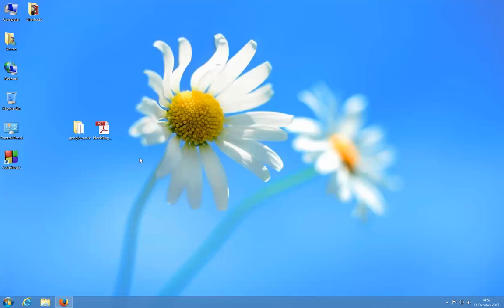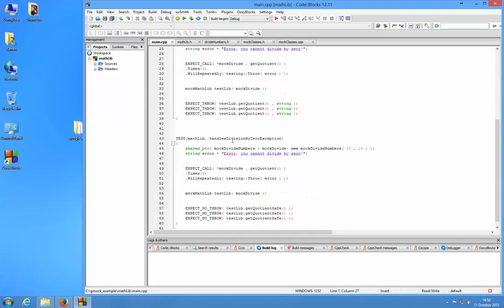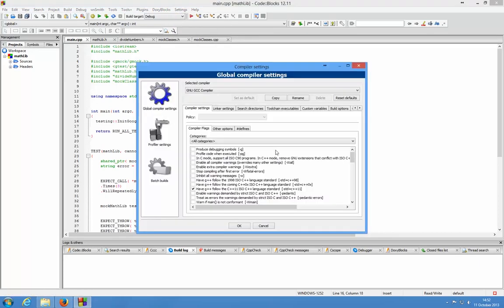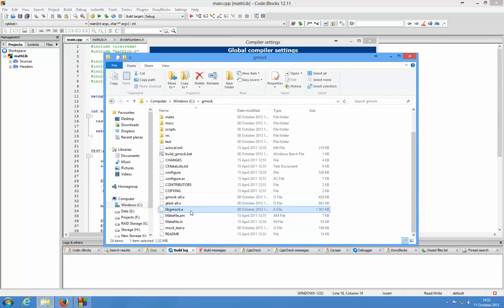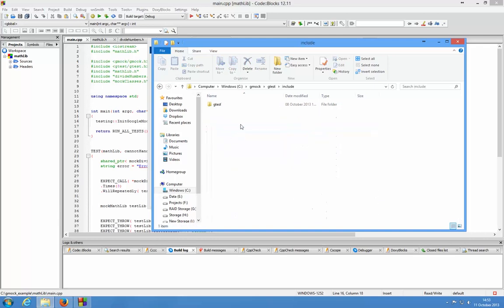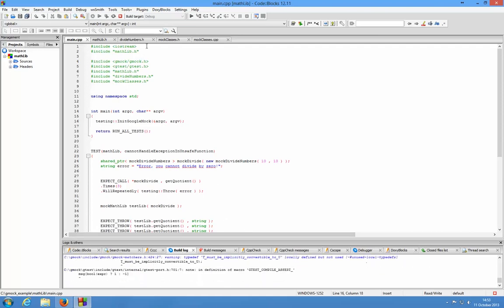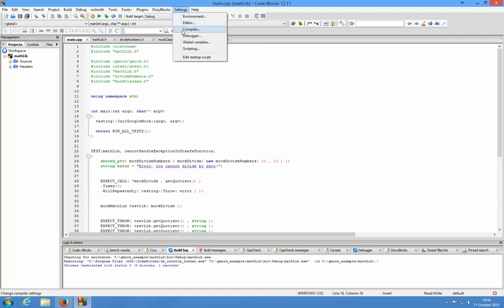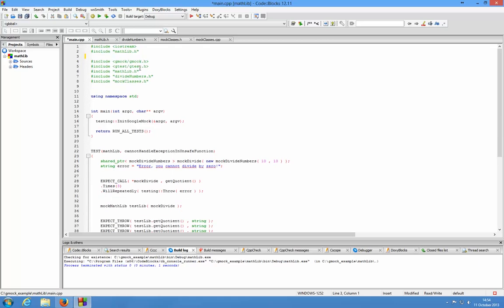Setting up Google Mock 1.6 for use in Code::Blocks 12.11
This is a quick video on setting up Google Mock 1.6 to work with Code::Blocks. The tutorial on building the Google Mock 1.6 library file can be found here:

So if you don't have the library yet then follow that video first :)!